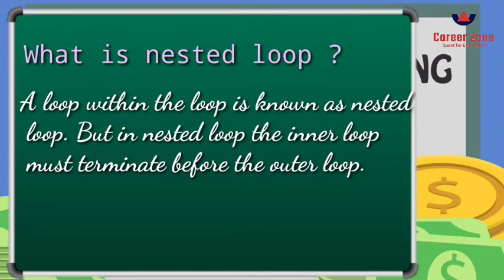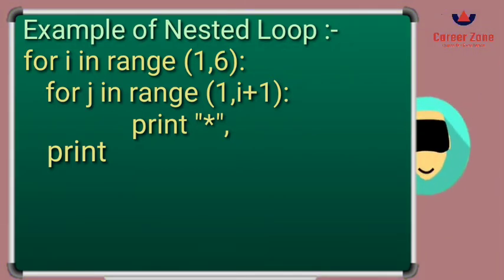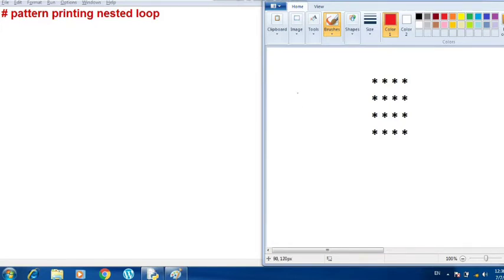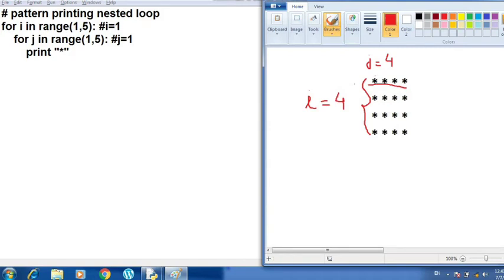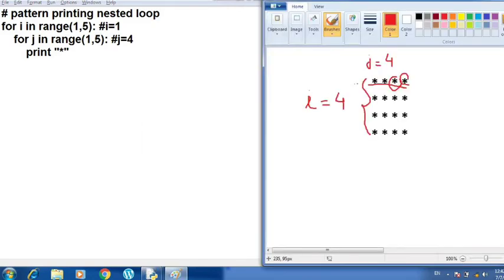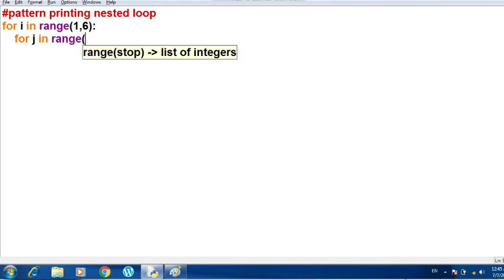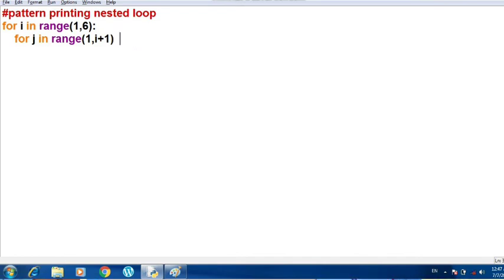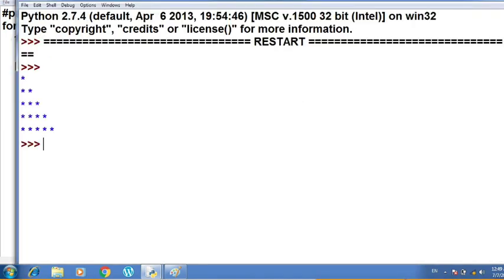Nested loops in Python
This python tutorial will help you to understand the nested loops in Python.

A loop within the loop is as nested loop where the inner loop completes its execution till the time condition is true and then it triggers to update the value of the outer loop.

your queries -
how to use nested loops in python
how to write pattern printing programs